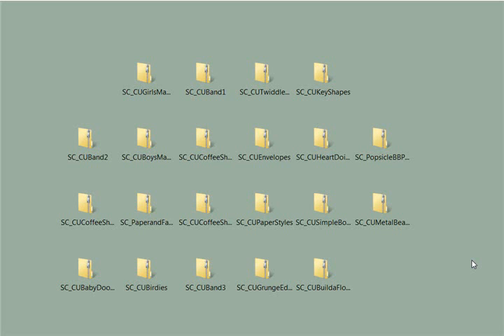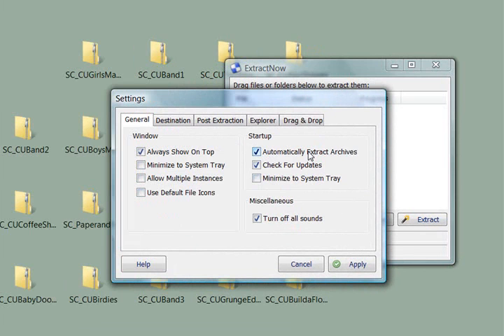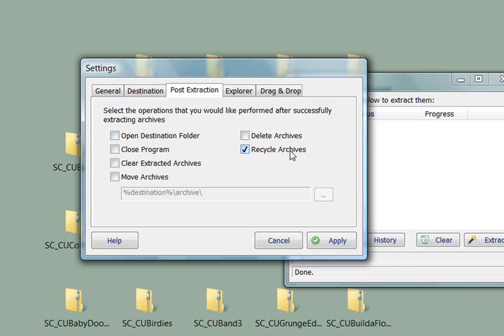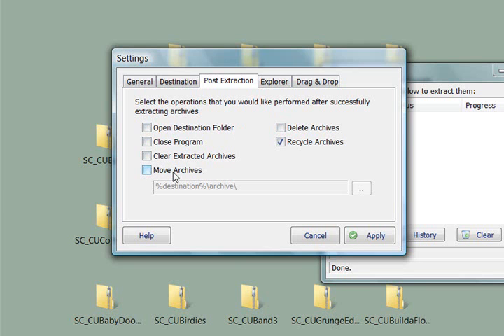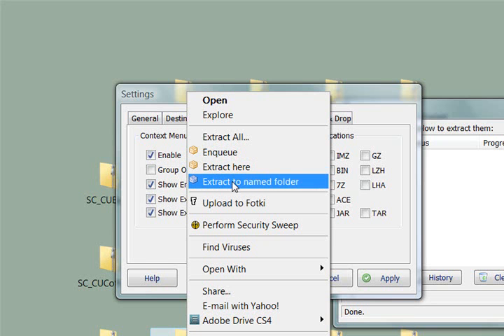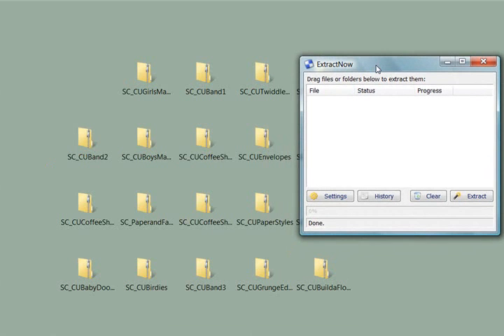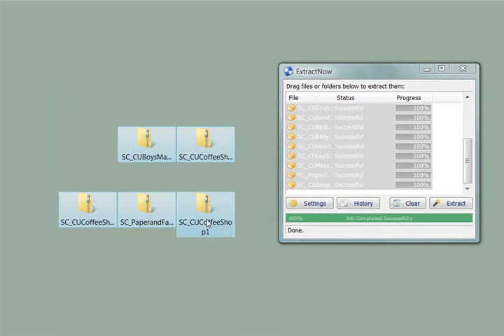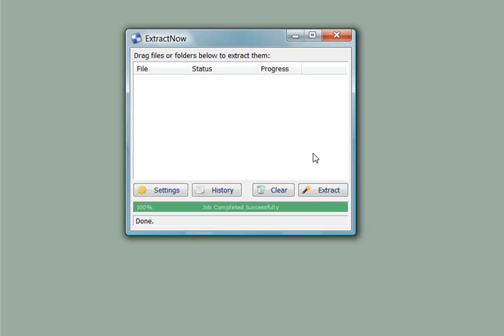ExtractNow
A video sharing the free software called Extract Now.